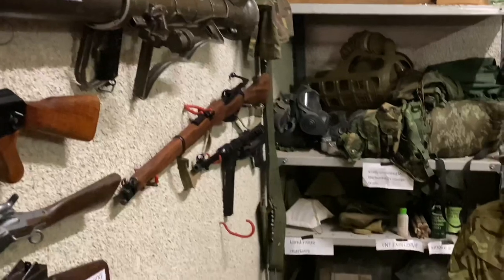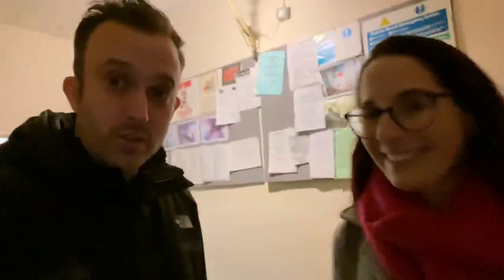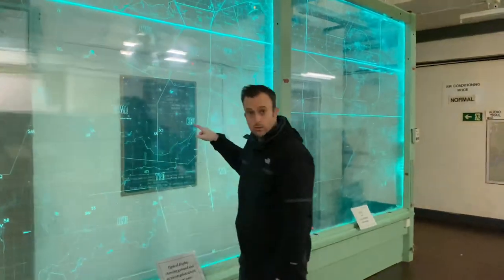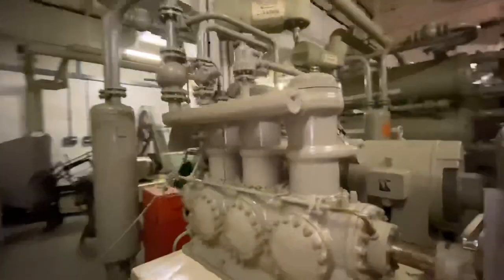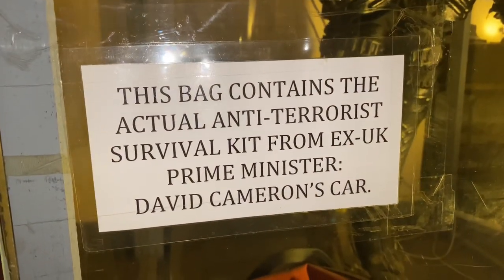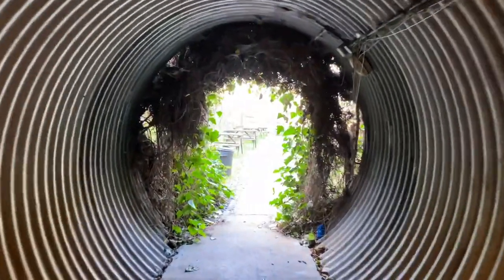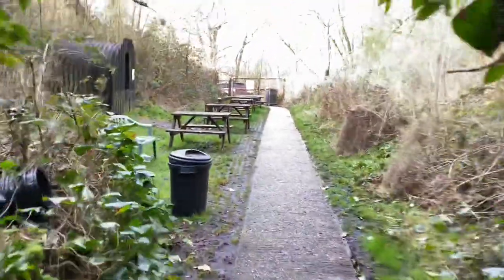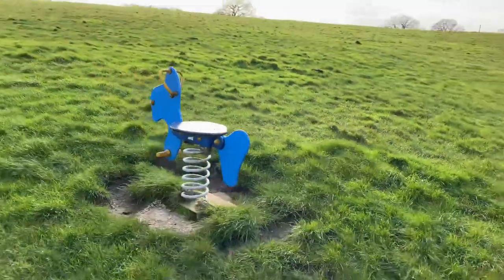A secret nuclear bunker...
Foz and Em do an honest review of the Kelvedon Secret Nuclear Bunker.